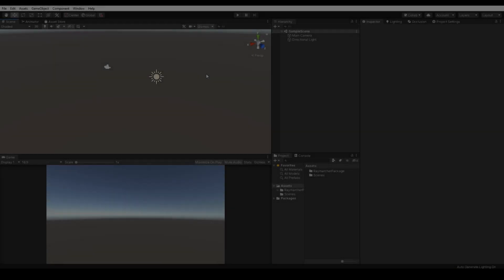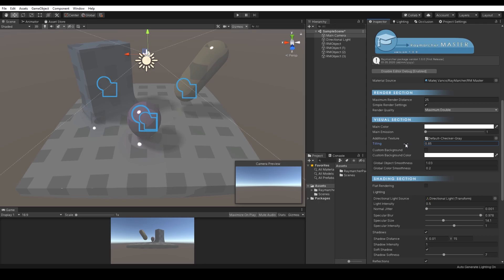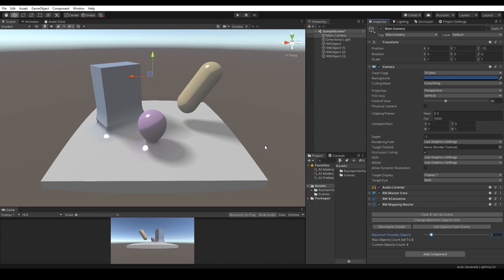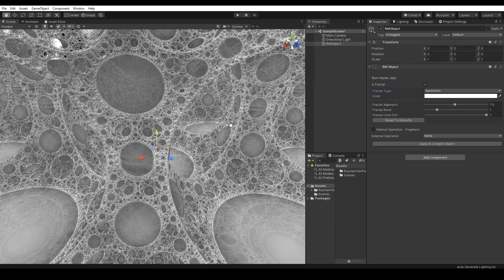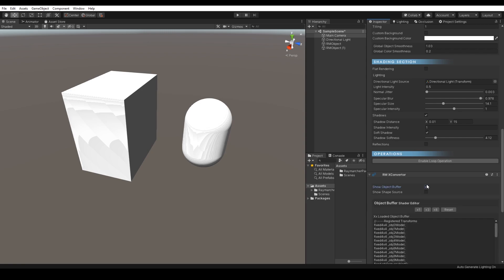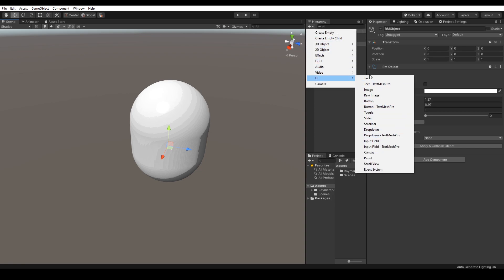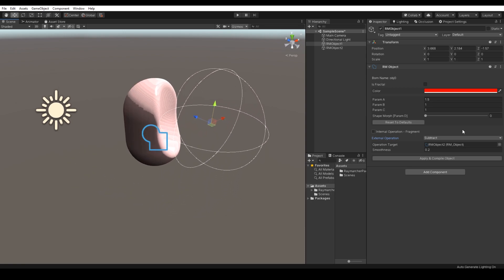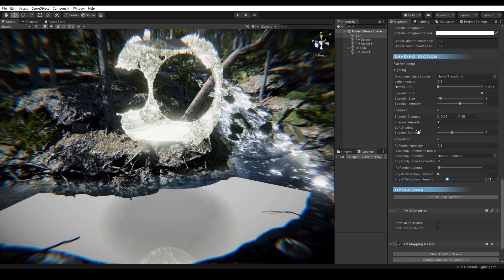Unity - Raymarcher Official Documentation [1.0.0] (OBSOLETE)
!!! This video documentation has been obsolete. Please visit the latest video documentation !!!

Content:
0:00 - Introduction & Basic Set Up
1:00 - Essential Components
4:42 - Fractals
6:04 - Boolean Operations
6:58 - Advanced Features
Tricks & Tips
8:42 - UI Events
10:16 - Boolean Operations_Subtraction
11:22 - Fractal Planet
12:35 - Limitations